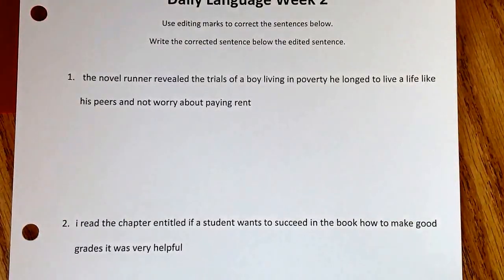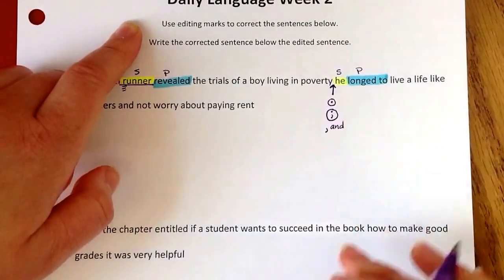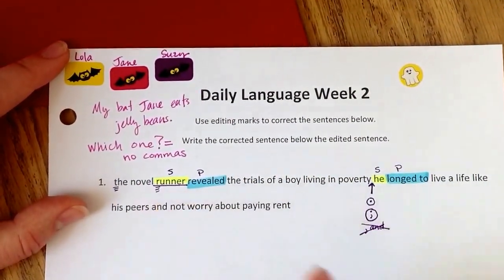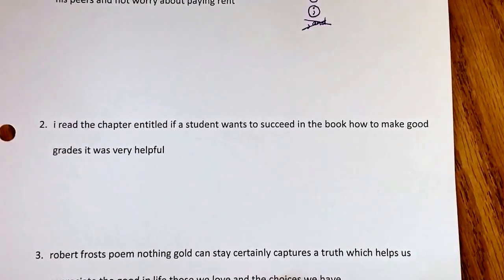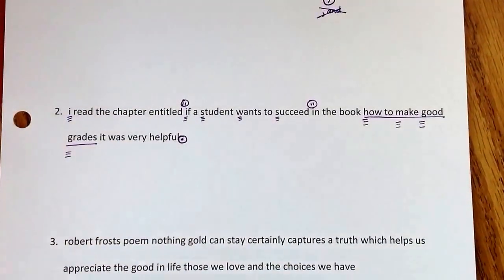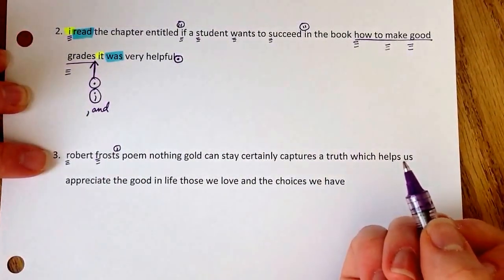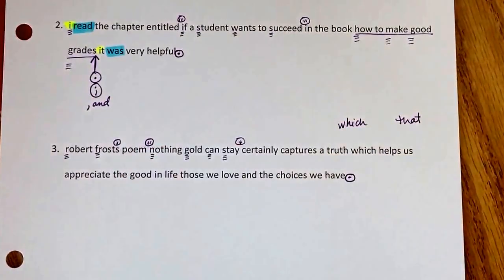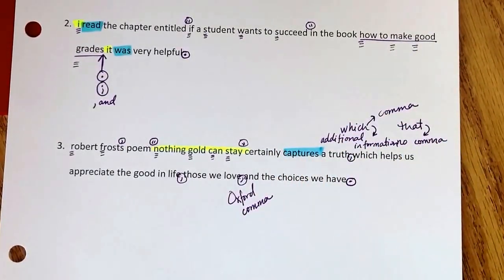Daily Language Week 2